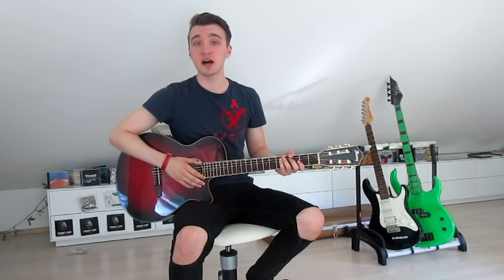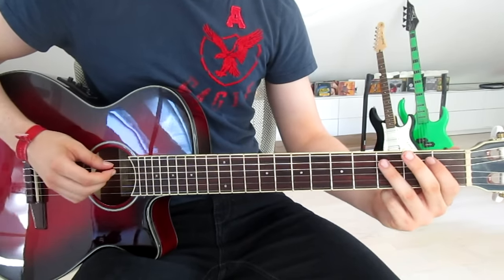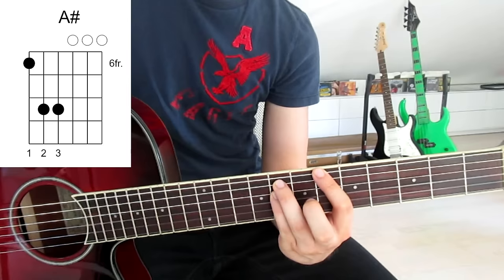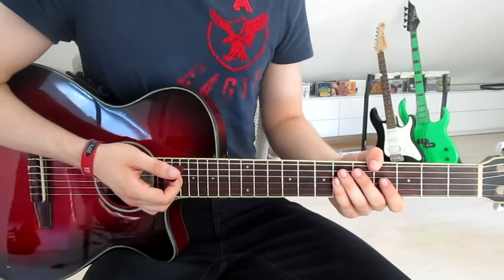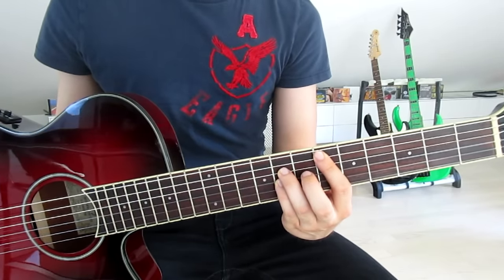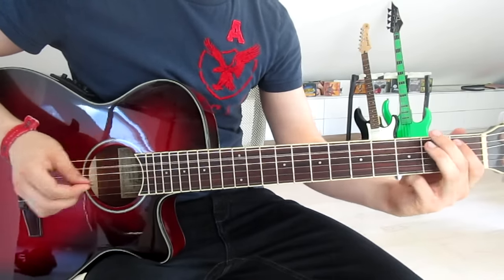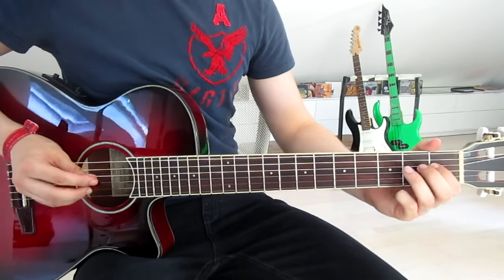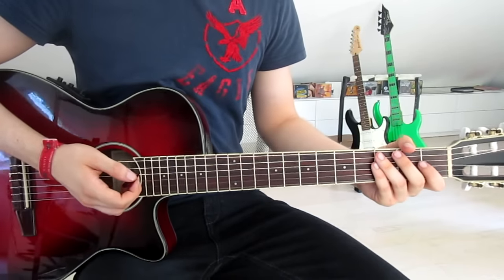Send Them Off - Bastille (GUITAR LESSON/TUTORIAL +CHORDS)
Do you want to learn how to play "Send Them Off" by Bastille on guitar? Well you came to the right place my friend!